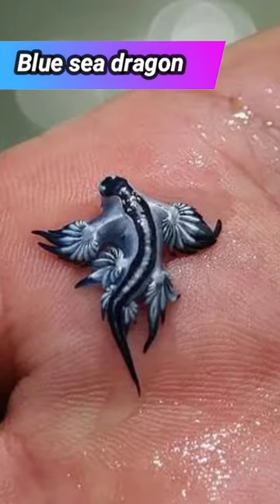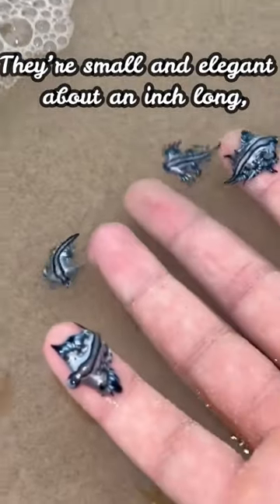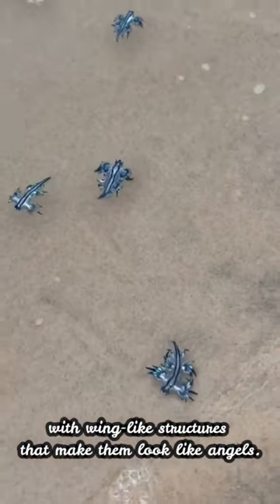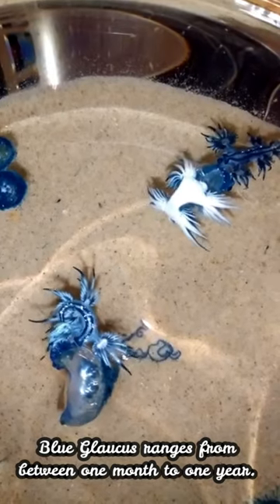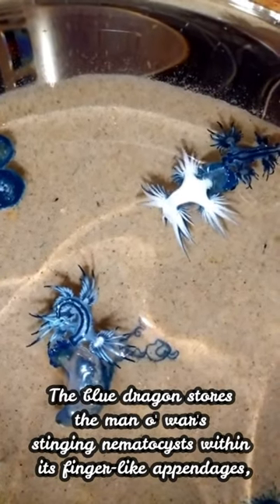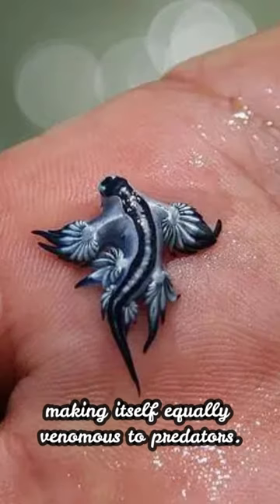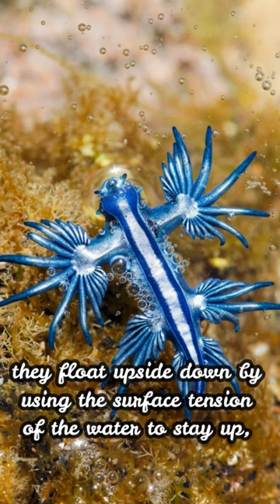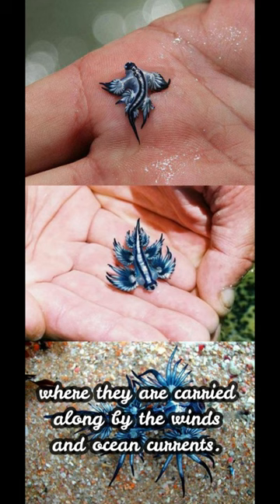Blue sea dragon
Glaucus atlanticus is a species of small, blue sea slug, a pelagic aeolid nudibranch, a shell-less gastropod mollusk in the family Glaucidae. These sea slugs are pelagic; they float upside down by using the surface tension of the water to stay up, where they are carried along by the winds and ocean currents.